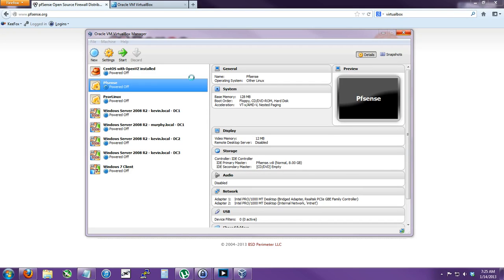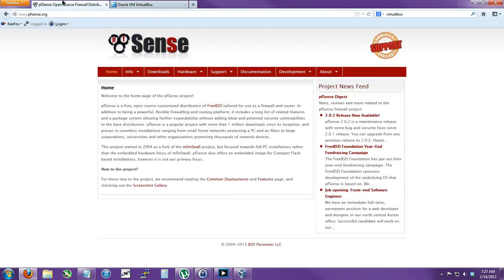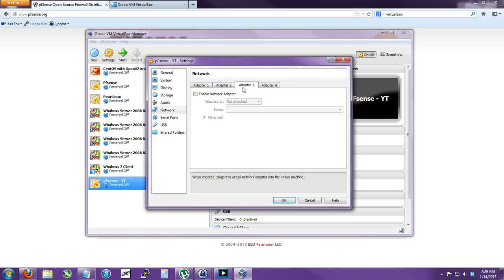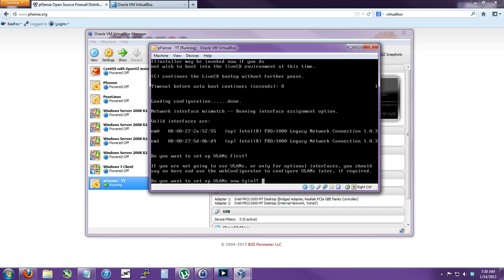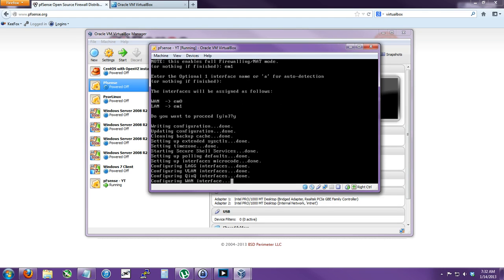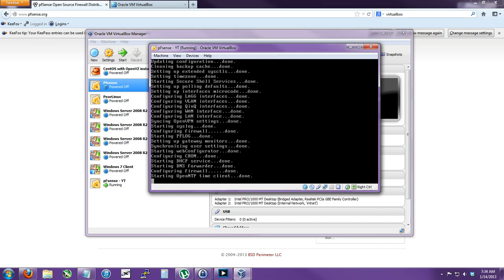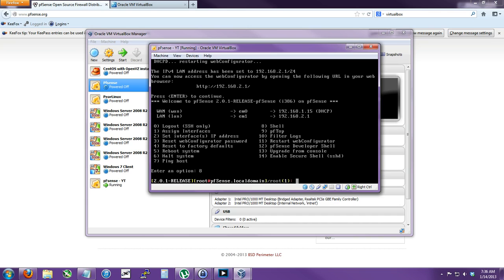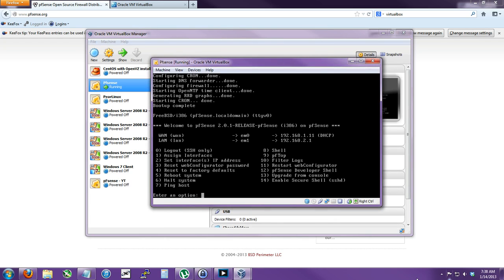[Tutorial] How to setup pFsense in Virtualbox